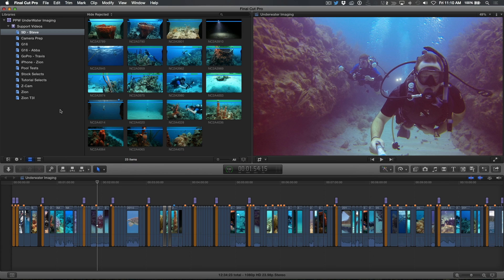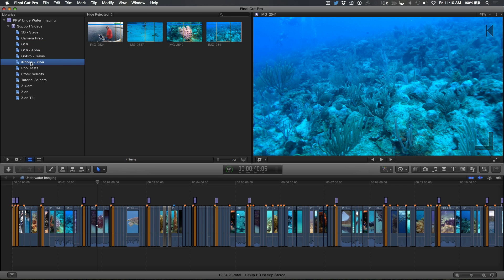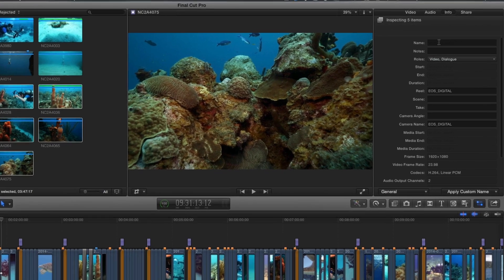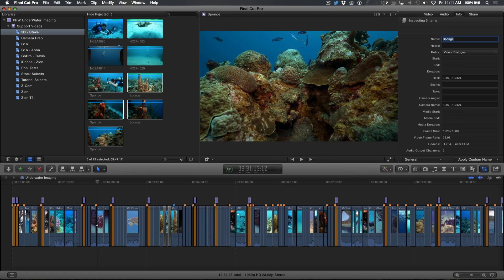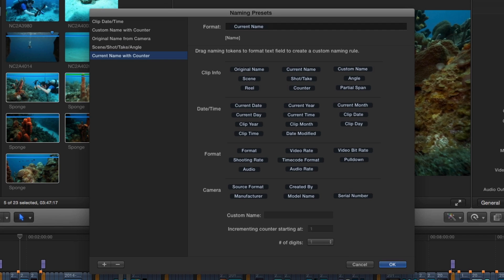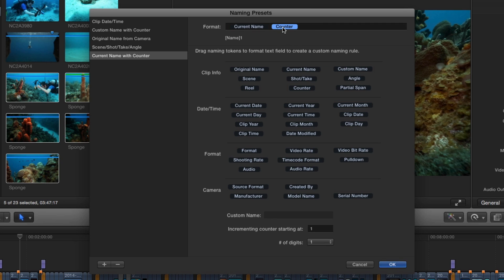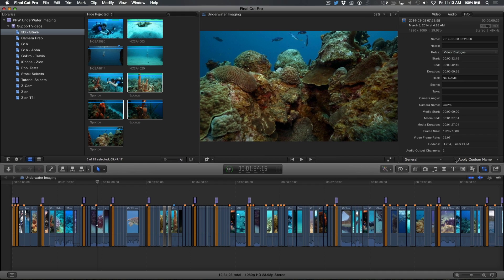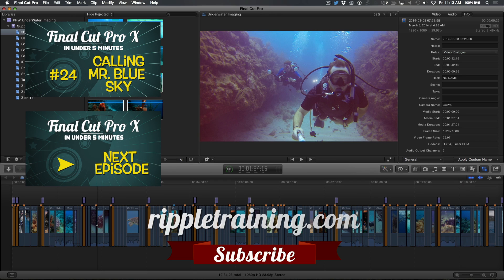Final Cut Pro X in Under 5 Minutes: Batch Renaming Clips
In this episode, Steve from Rippletraining.com will show you how to batch rename your clips in Final Cut Pro X in order to quickly locate and identify them. This tip will make it easy to change all your camera-assigned clip names with a single click.